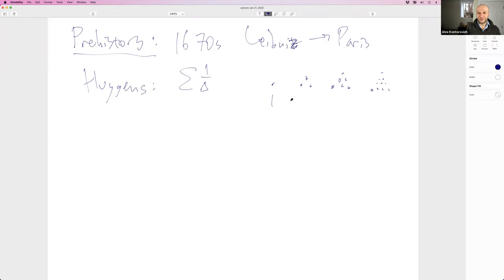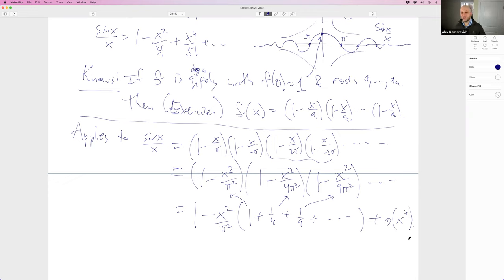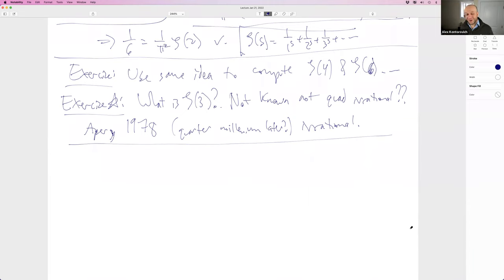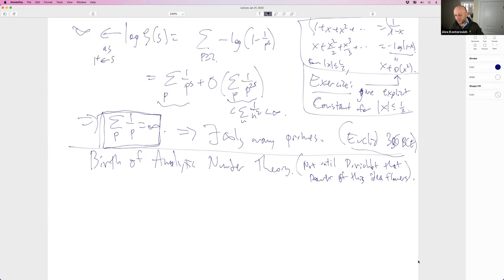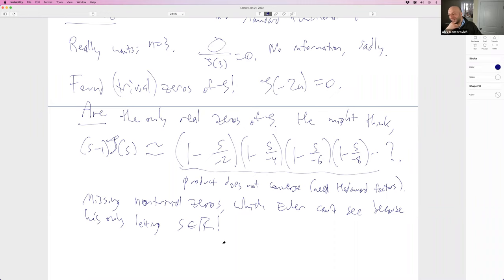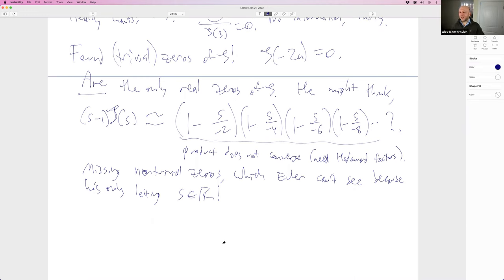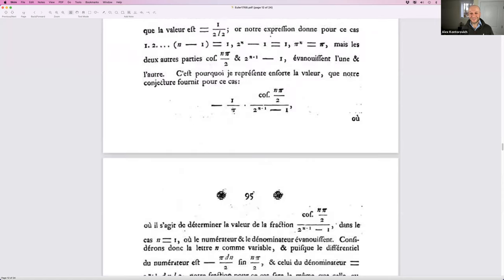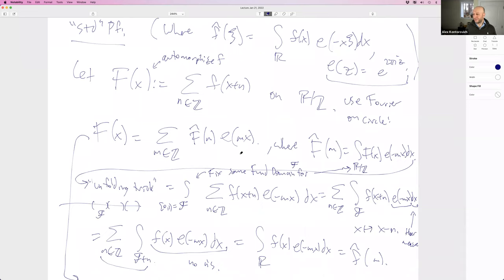Lecture 1, Analytic Number Theory Rutgers Math 572 Prof. Kontorovich, 1/21/2022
Leibniz/Huygens sum of reciprocals of triangular numbers, Euler evaluation of zeta(2), Euler product formula, divergence of sum of reciprocals of primes, Euler's (!!!) Functional Equation for zeta, trivial zeros, Poisson summation as a Trace Formula